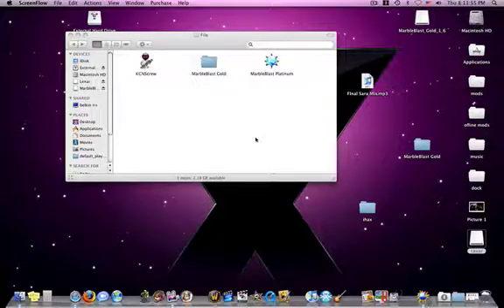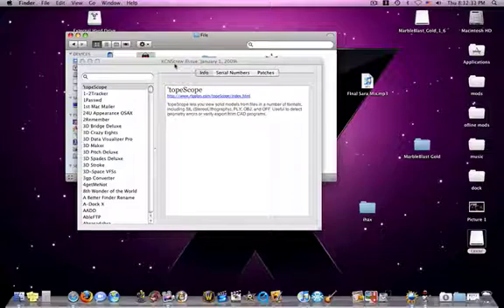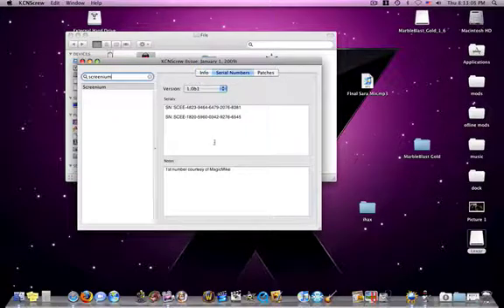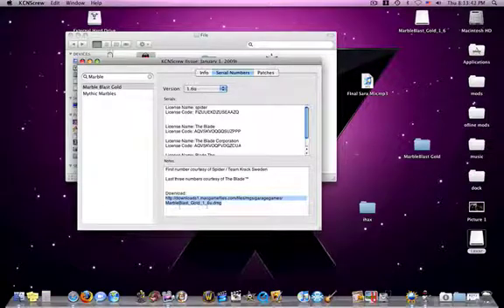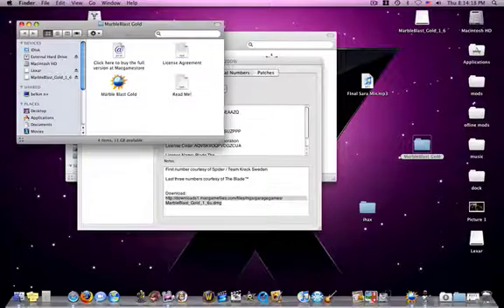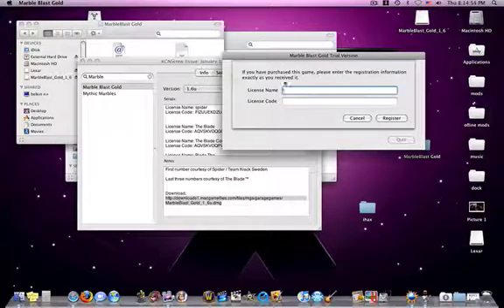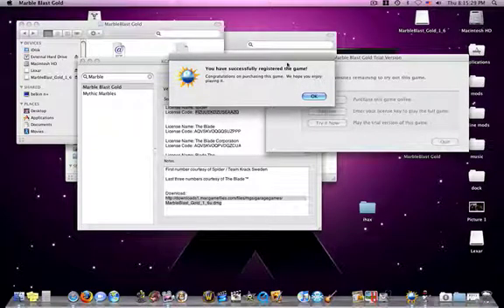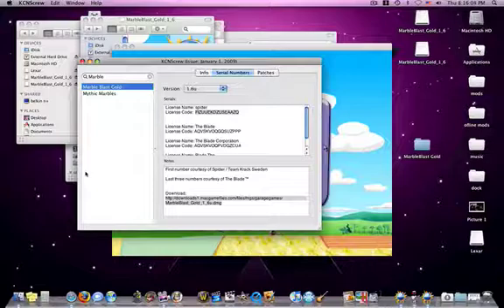KCNscrew--- OverView and Review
this app gives links to programs all over the internet and also gives the latest patch to a program. KCNscrew can also give u a serial number to unlock the full version of some of your favorite programs. enjoy!